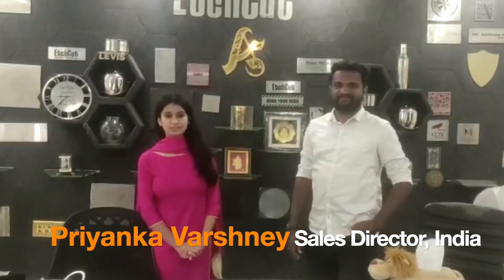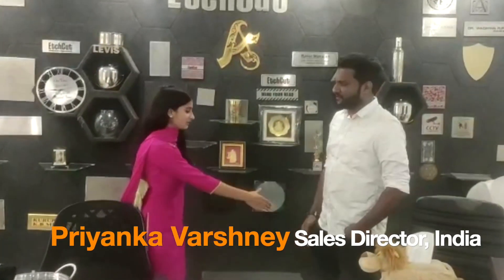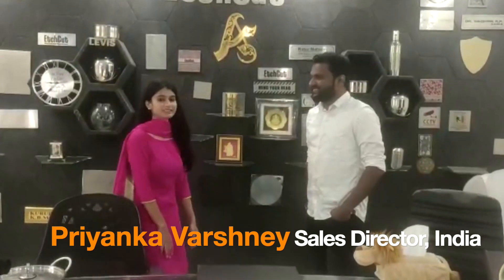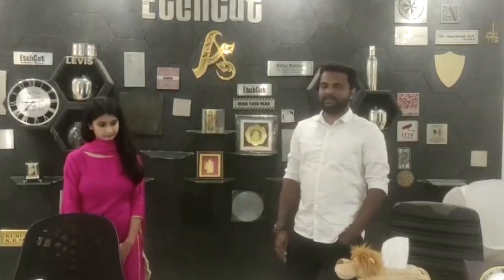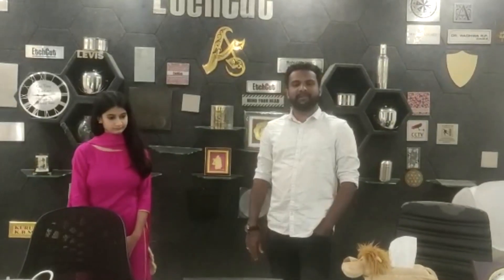കണ്ണൂരിൽ ഓട്ടോമാറ്റിക് മെറ്റൽ എച്ചിംഗ് മെഷീൻ ഉപയോഗിക്കുന്ന ഉപഭോക്താവ്